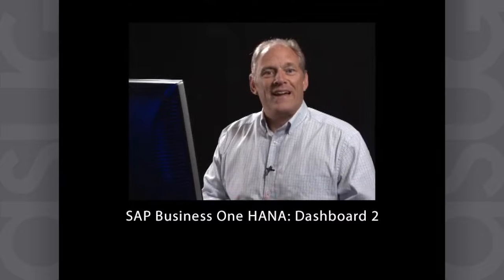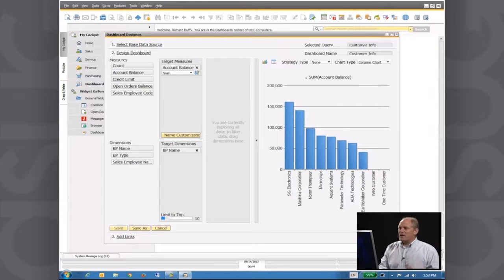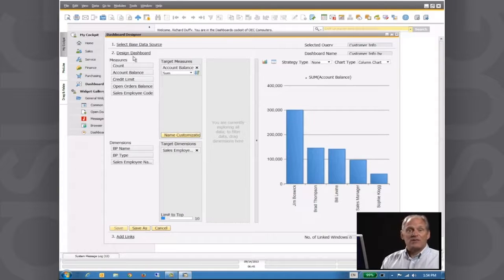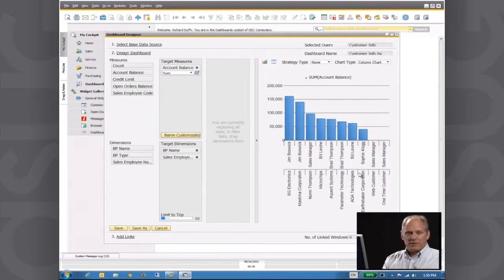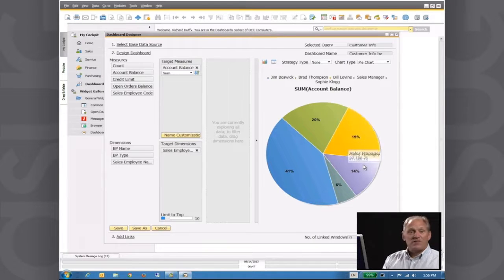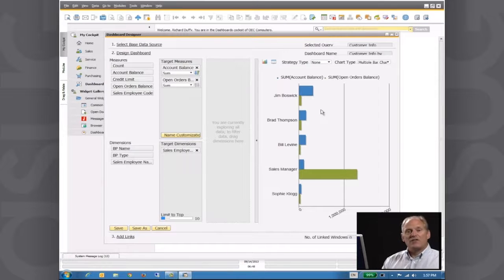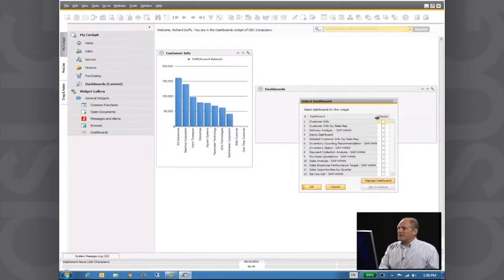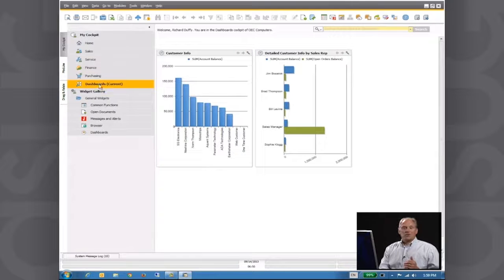SAP Business One HANA: Dashboard 2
Based on the dashboard from the Dashboard 1 video, this demonstration shows how to make your Dashboard for SAP Business One HANA different and a little more complex.